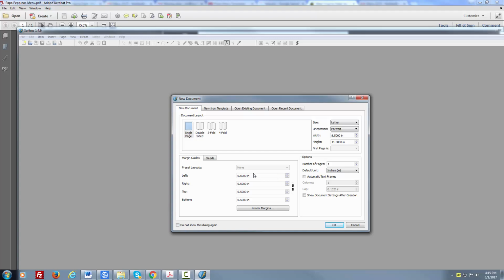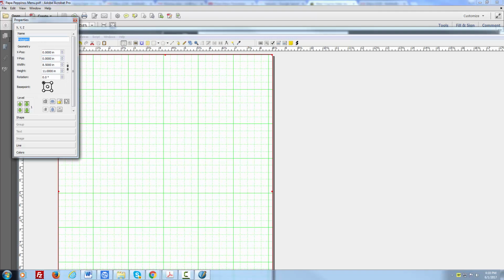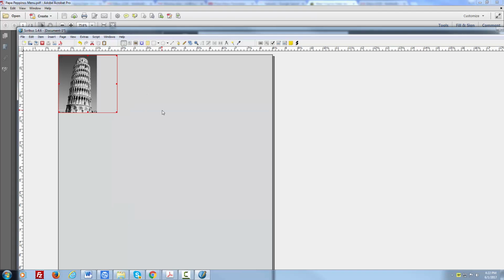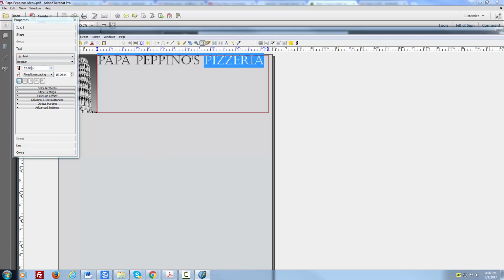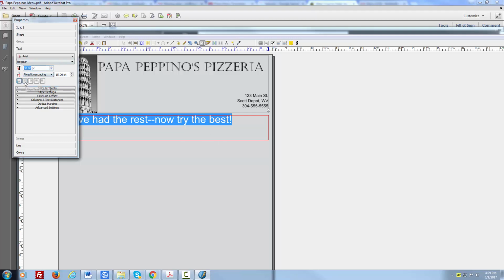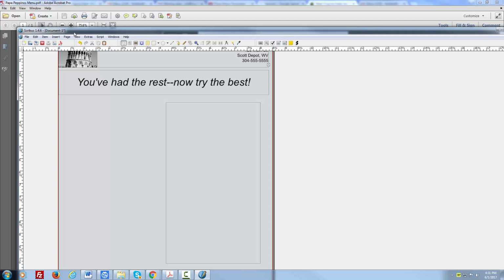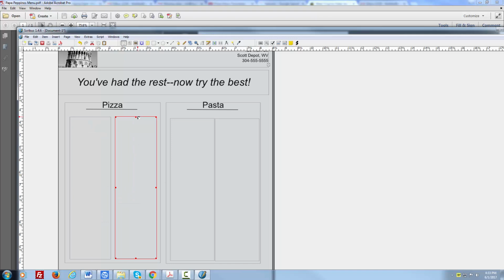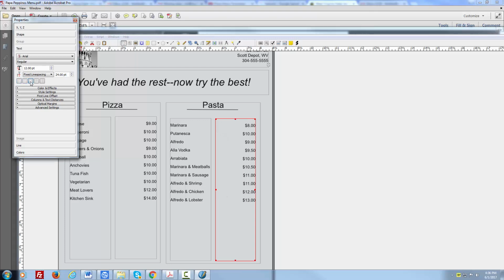Getting Started with Scribus